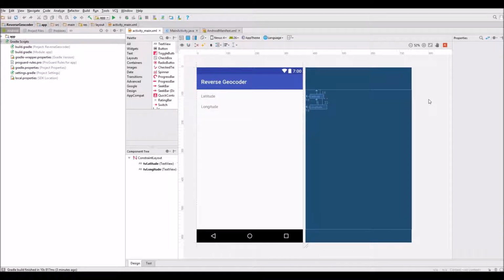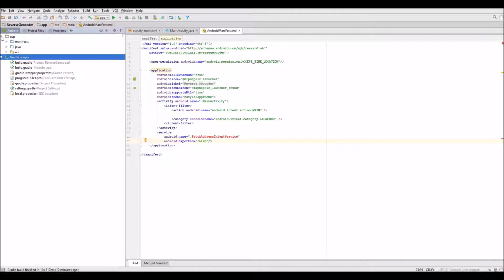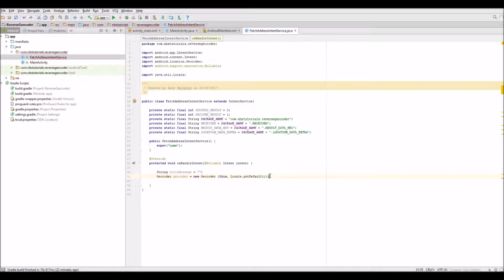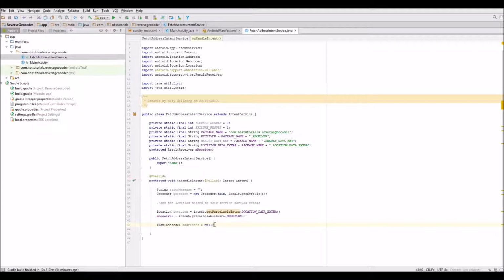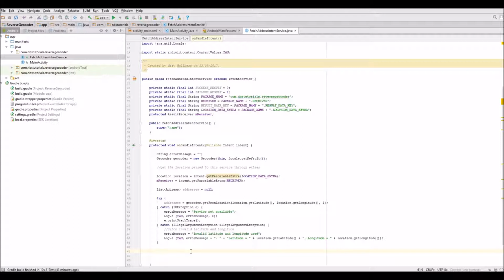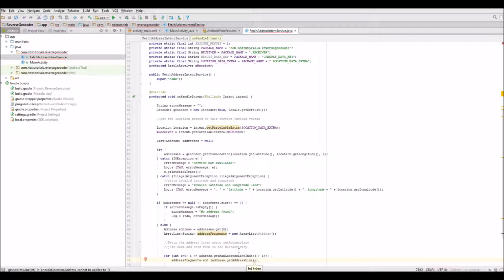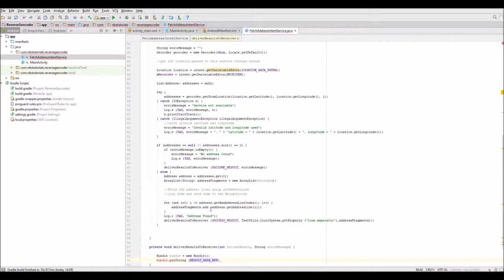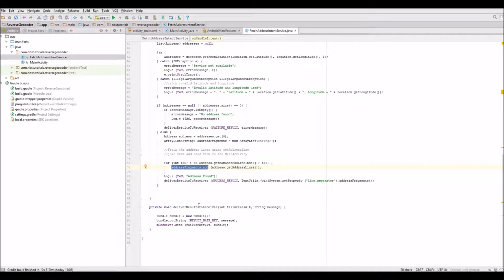Android Reverse Geocoding Part 4 - The Geocoder Intent Service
This tutorial example is part 4 of a 7 part series looking at Android Reverse Geocoding to get a physical address from the device's longitude and latitude location. In this part we start programming the geocoder with an Intent Service class.